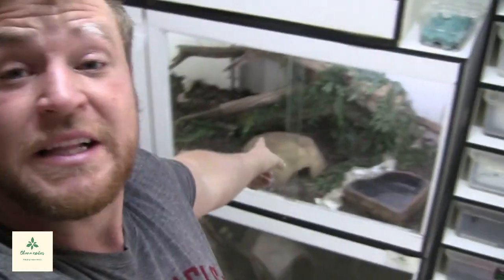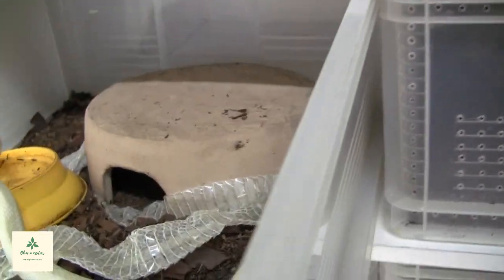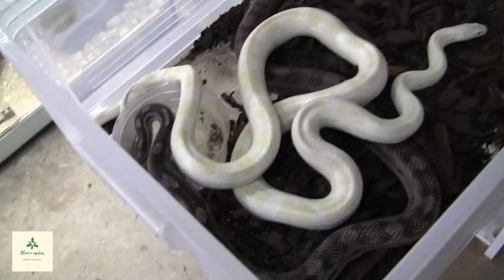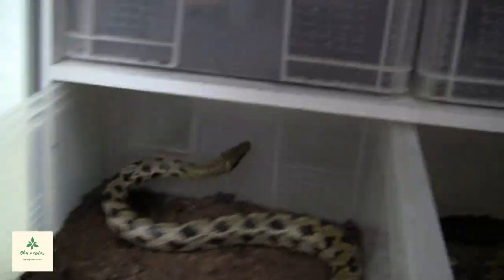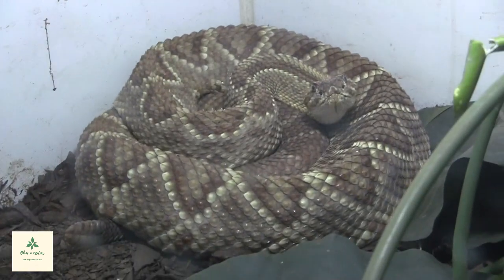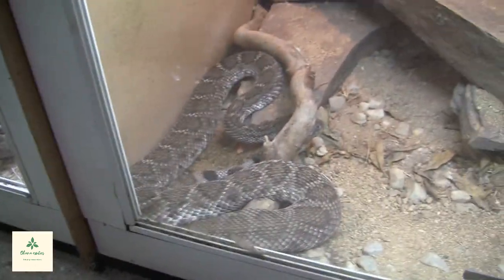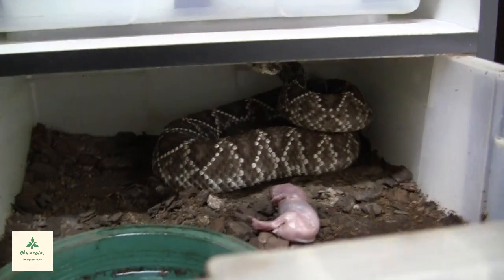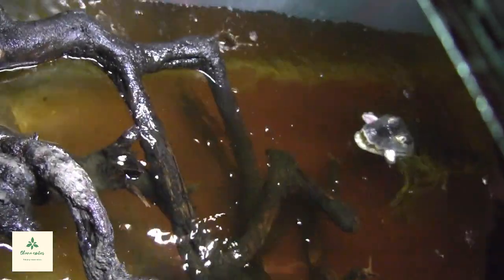BREEDING ,CLEANING AND FEEDING SNAKES !!!!aLLOT GOING on!!!!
Theres allot going on in the snake room breeding season is coming into full swing and im super excited about whats to come !!in this video we pare up all the cy oloubridae !! the Snow corn won the incky pinkey ponkey and is hopefully going to be the sire for the anery dame!!and then of course we will be pairing up the taiwanese rat snakes!!!

in this video we also disclose quite a few other pairings that are still to come !!!As a little treat in the video we feed a few animals rabbit pinkeys !!